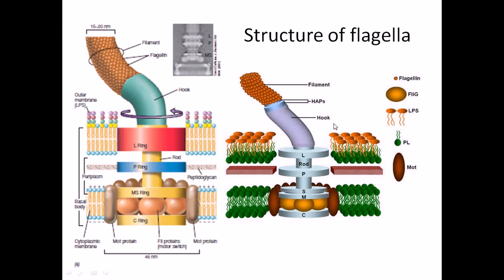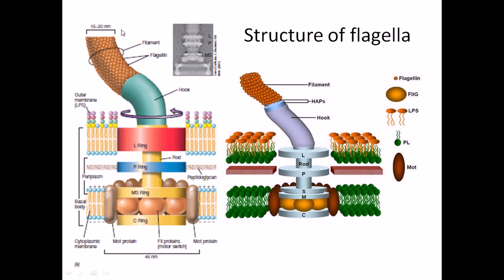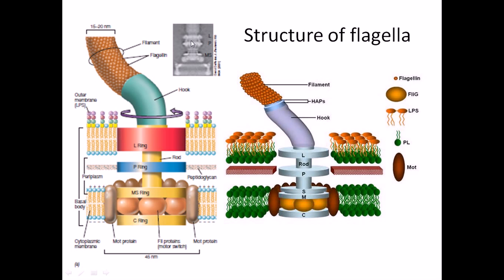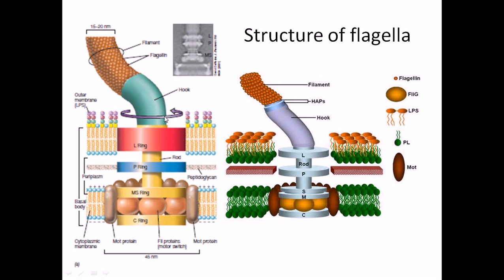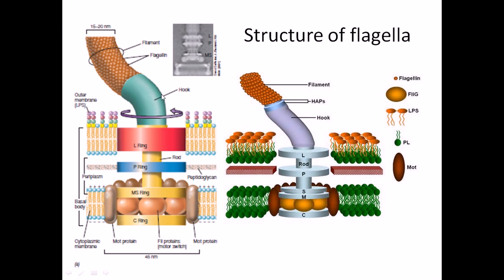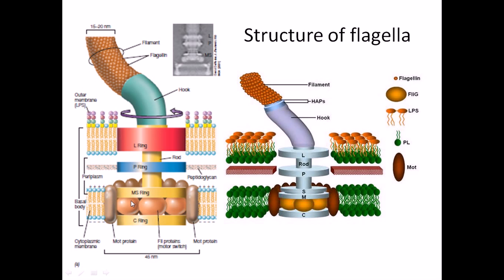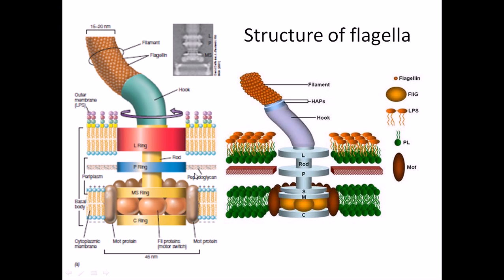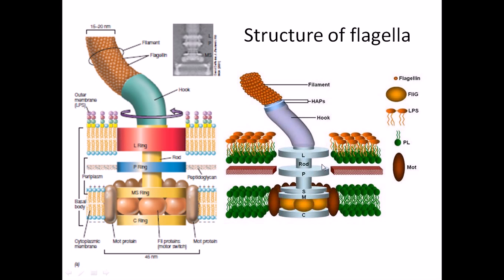Bacterial flagellum structure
This general microbiology practical lecture explains the structure of bacterial flagellum.